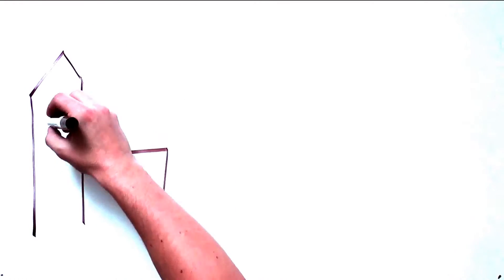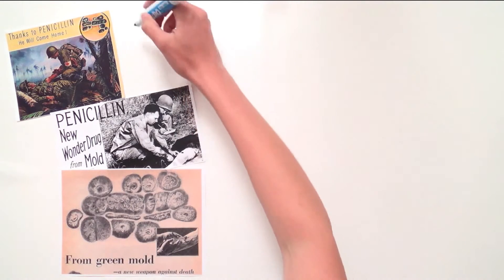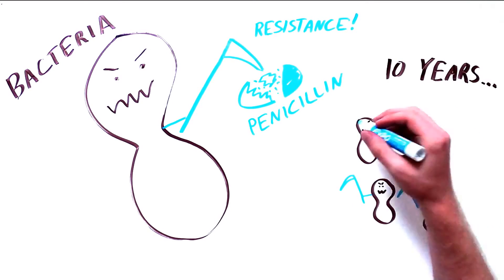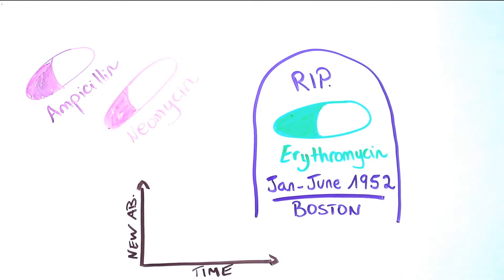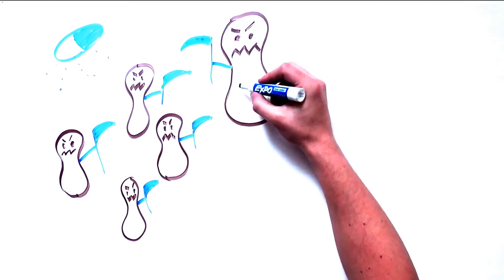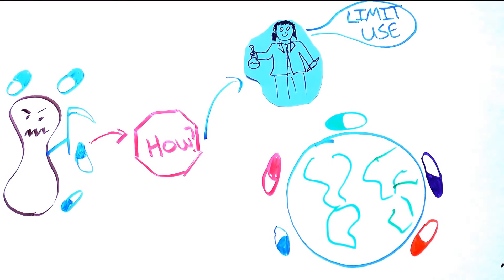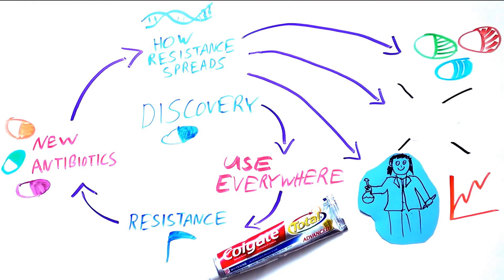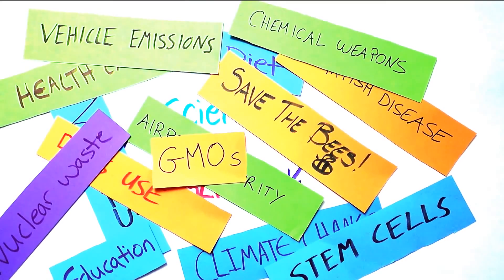WHAT IS ANTIBIOTIC?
What are Antibiotics?
Benefits and Harms of Antibiotics